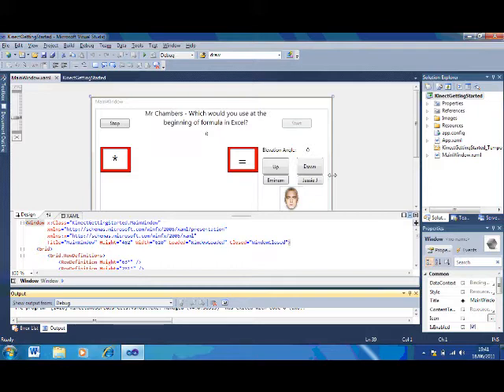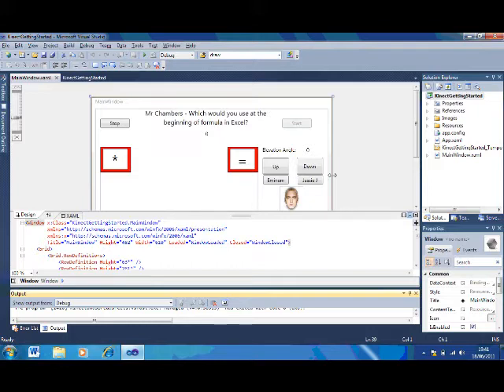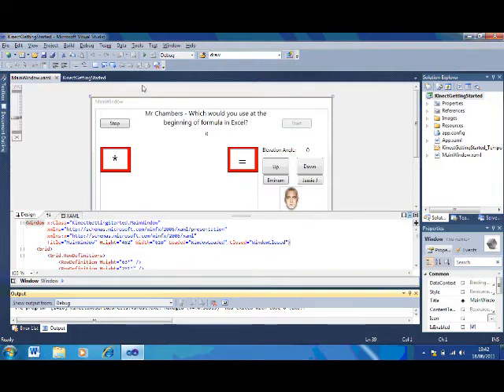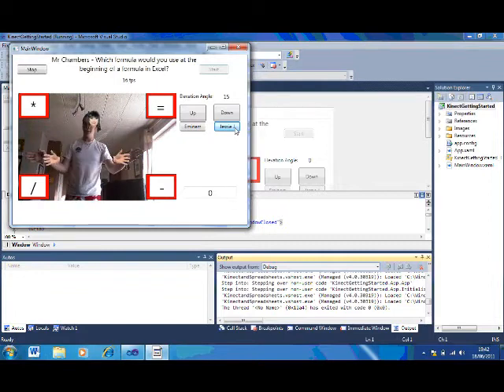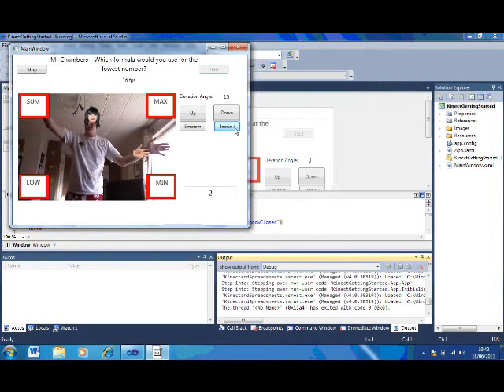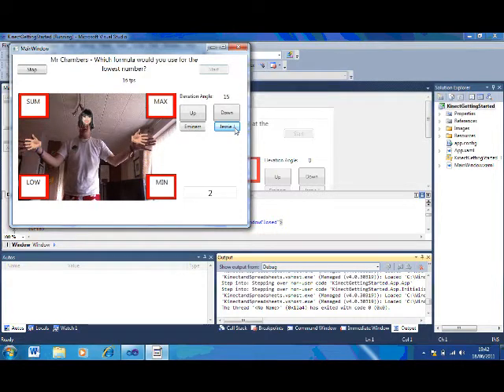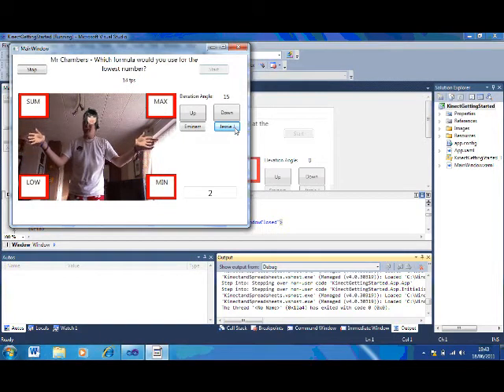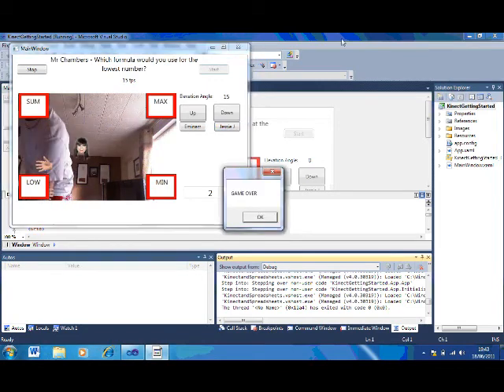Writing Kinect Programs to engage students in class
My name is Ray Chambers and I teach at Lodge Park Technology College in Corby northamptonshire. I have recently been investigating ways of getting students more engaged in the class by getting them to use the Xbox Kinect. 16th June saw the release of the SDK by Microsoft and I have not been able to do a lot more with the program. Check my blog for more information - raychambers.wordpress.com